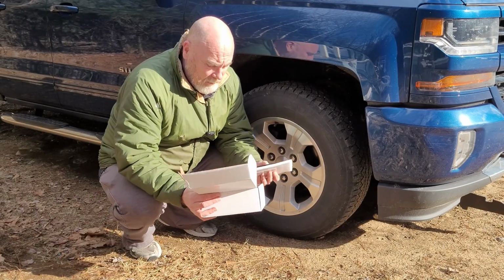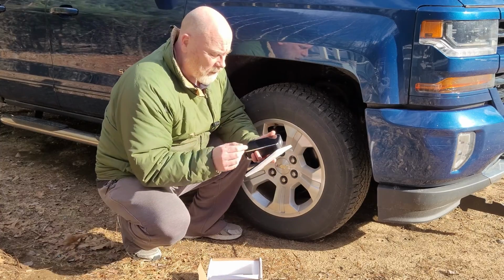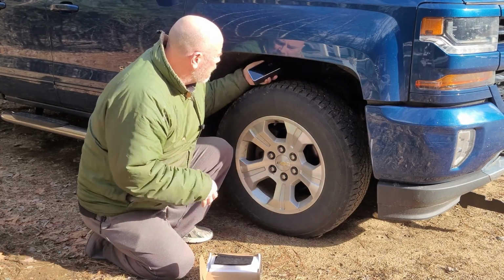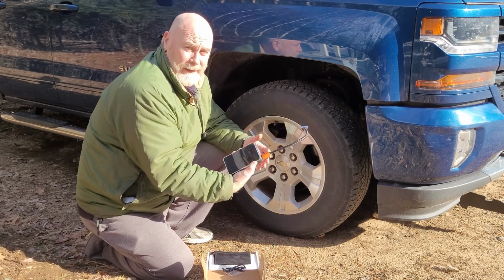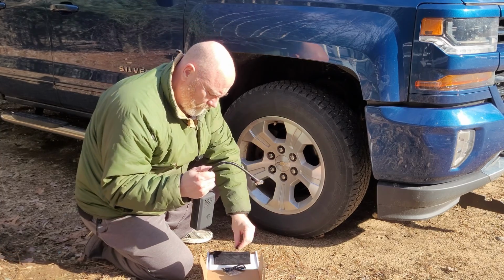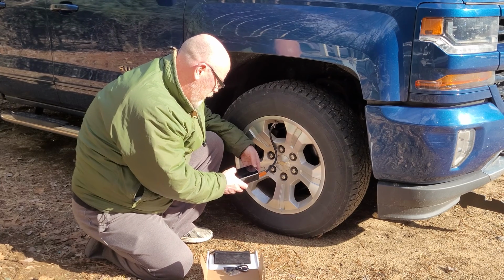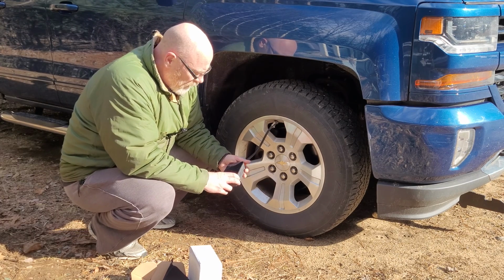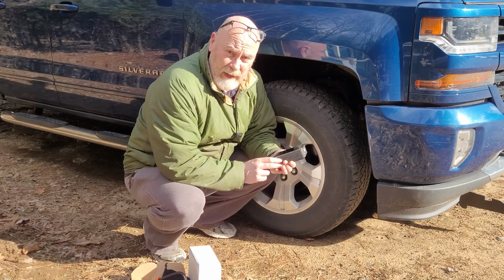REVIEW: Higoom/Pirlotte Wireless Tire Inflator with Touchscreen Control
A quick review of one of many battery powered tire inflators, including unboxing and testing on a pickup truck tire.